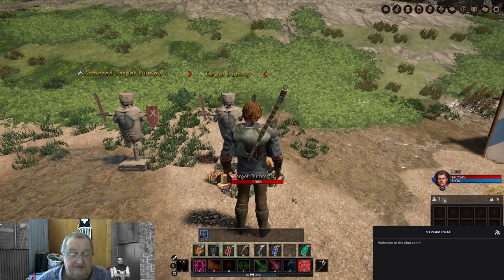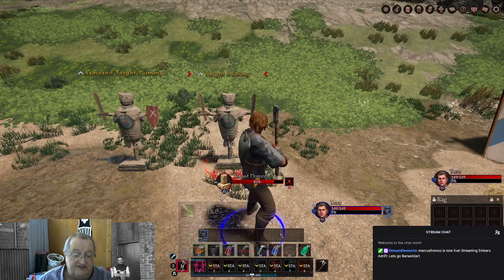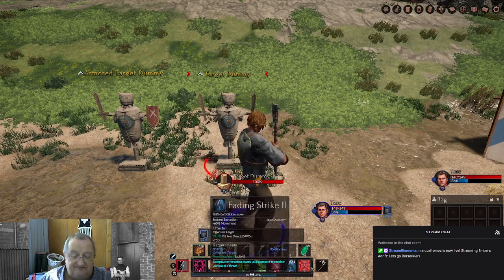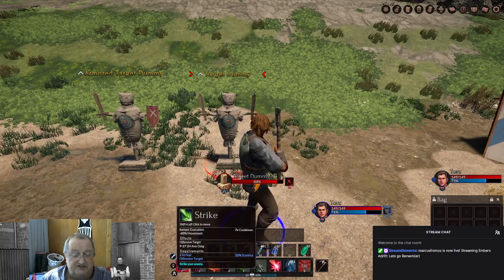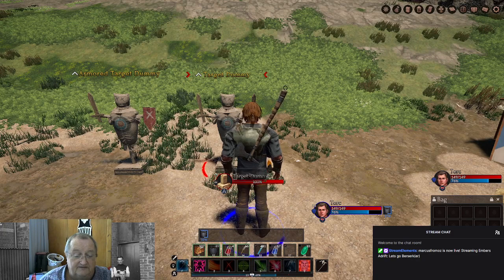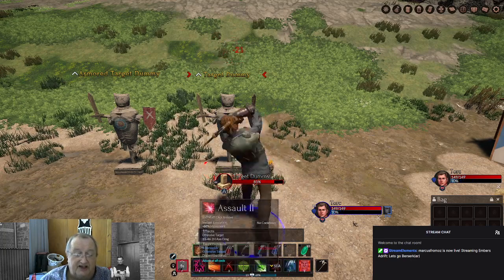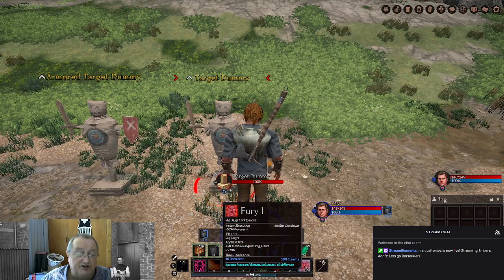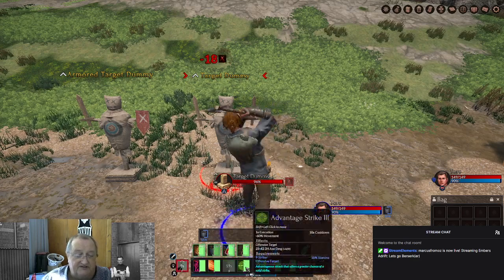Lets go Berserk(er)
Demonstrate the berserker rotation in Embers Adrift